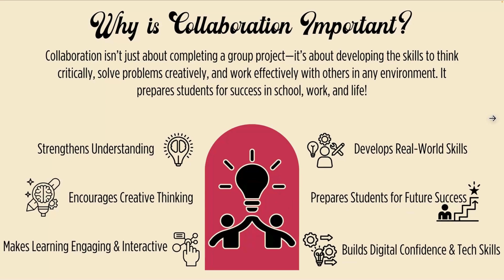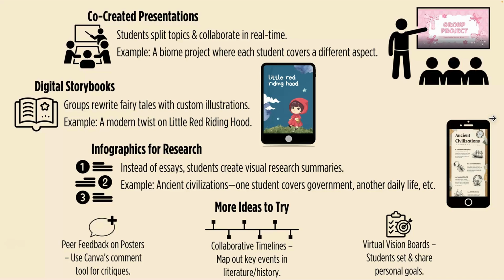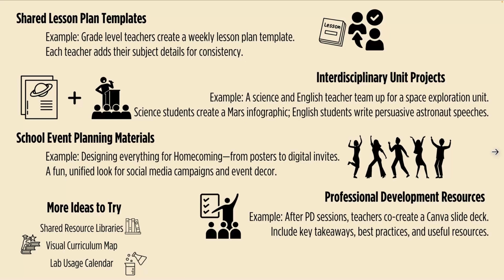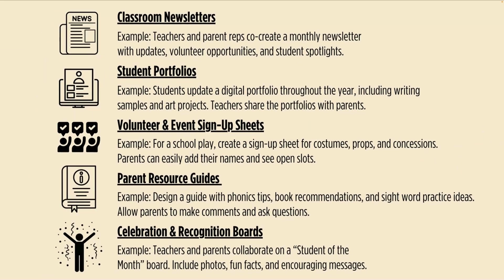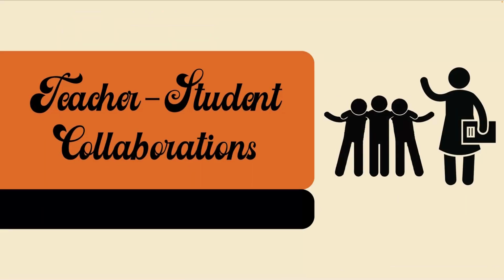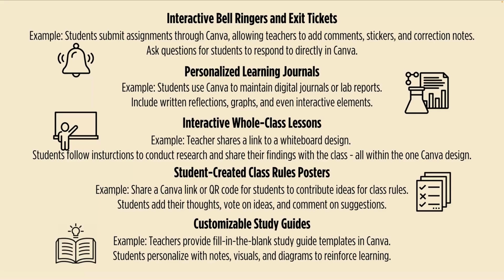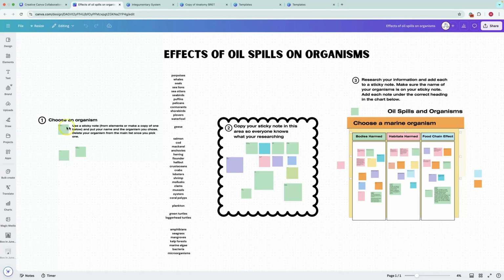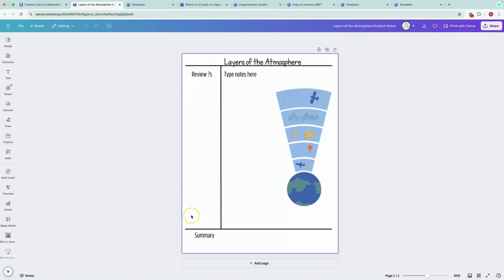Misty Lewis - Creative Collabs: Engaging Canva Projects for Students and Teachers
Looking for fun, creative ways to get students and teachers working together? In this session, we’ll explore how Canva can take collaboration to the next level—whether it’s co-created class presentations, digital storybooks, or even school-wide projects. You’ll see how easy it is to bring students, teachers, and librarians together with interactive designs that spark engagement and teamwork. Plus, you’ll walk away with ready-to-use templates and practical ideas to start using right away. If you’re ready to make collaboration more fun and impactful, this session is for you!